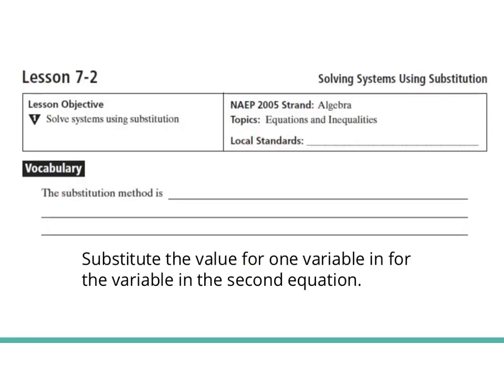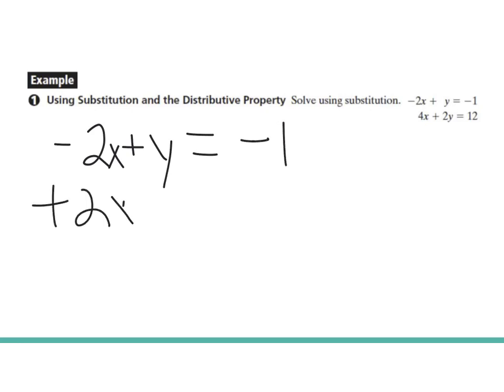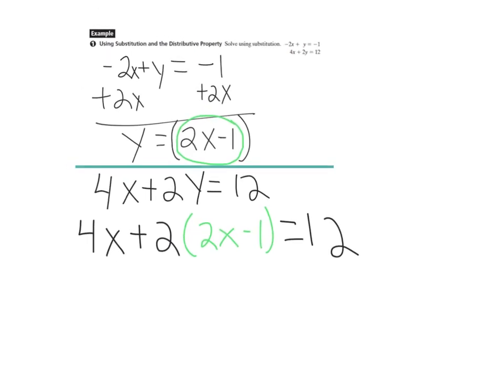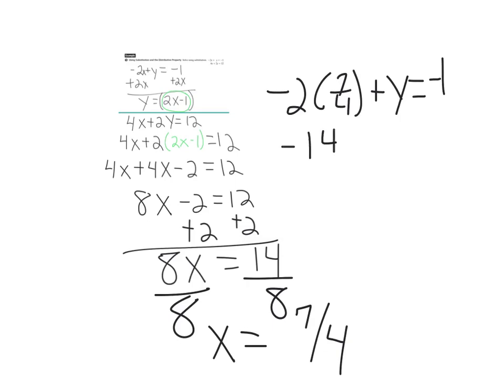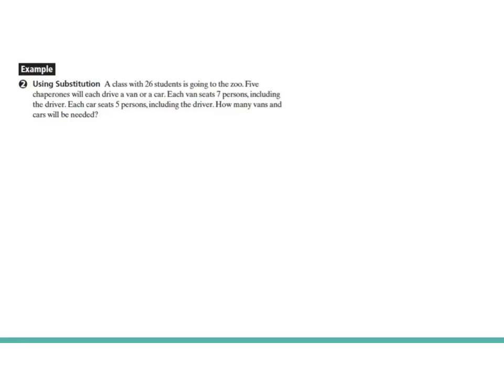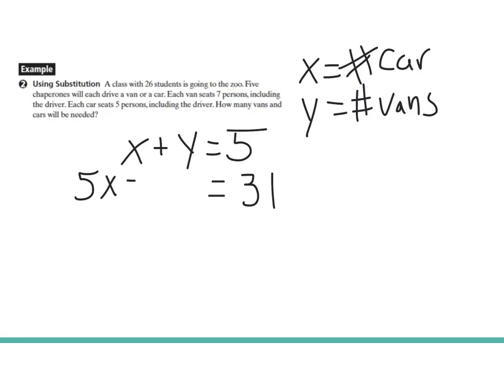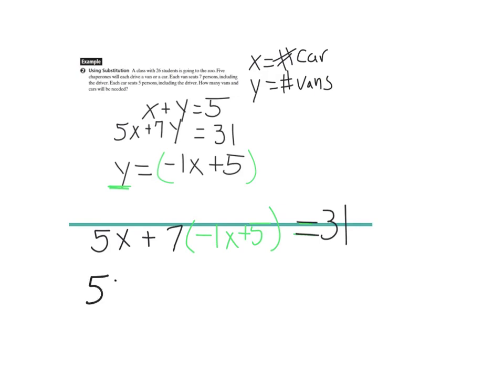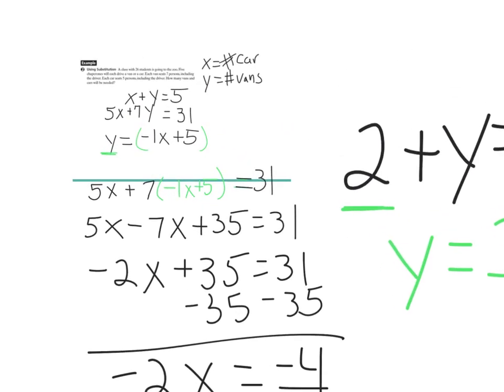7-2 Systems of Equations substitution